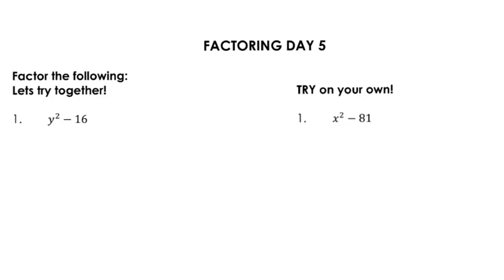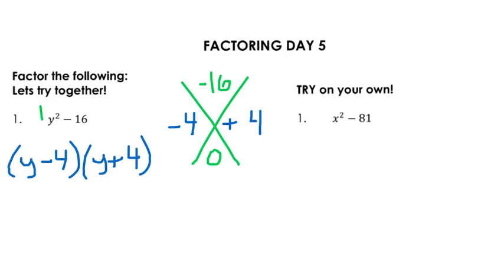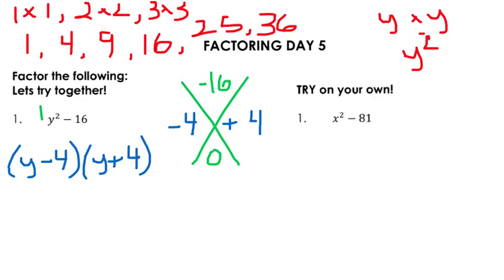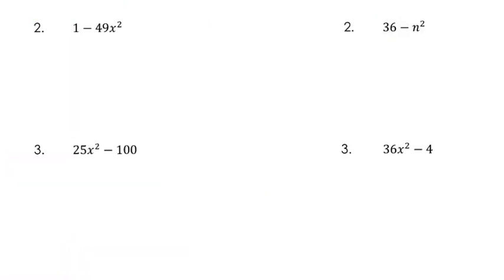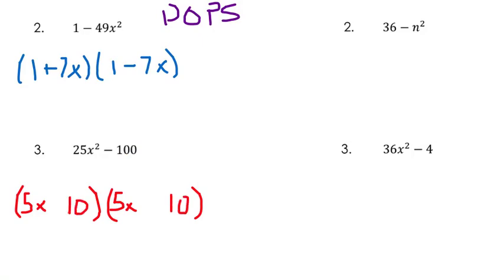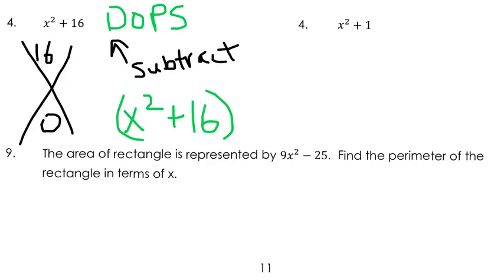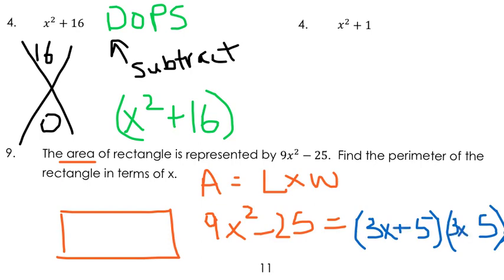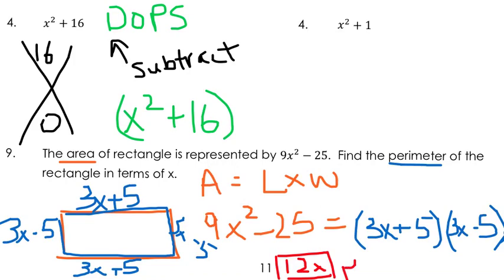Unit 7 Lesson 5